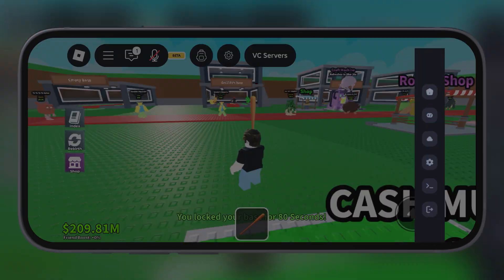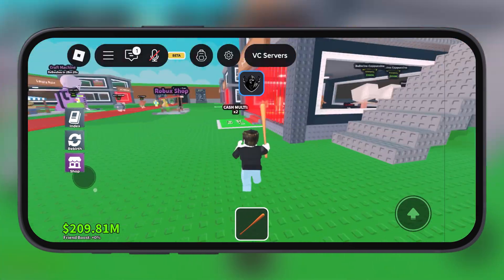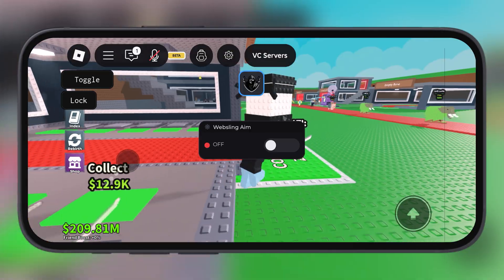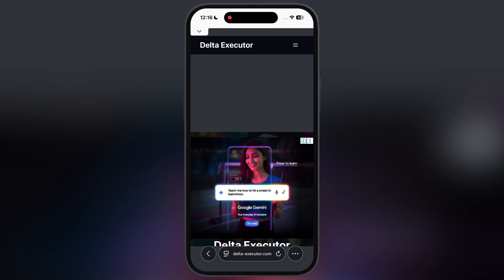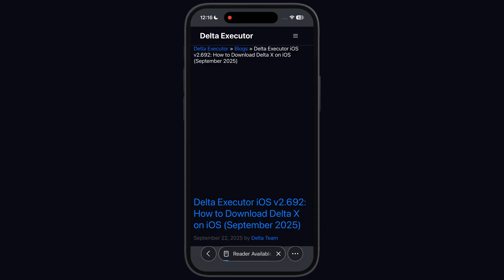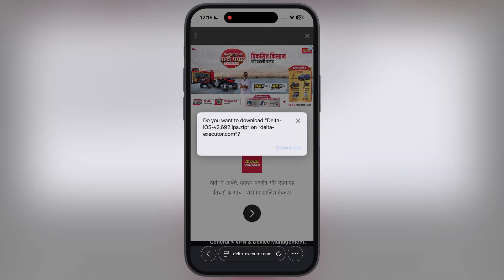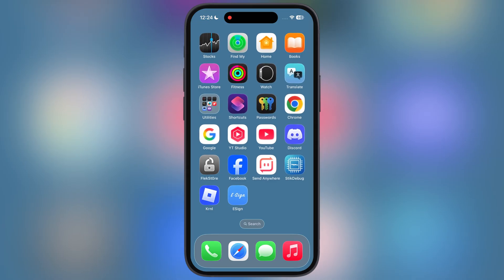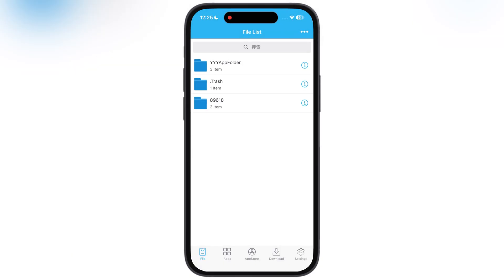Delta Executor iOS For Roblox New Update Version 2.692 | Delta Executor iOS Full Tutorial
In this video we will learn how to download and install new updated delta executor For Roblox On iPhone and iPad.\

Delta Executor iOS Guide
Delta Executor For Roblox
Best Roblox Executor
Updated Delta Executor
Install New Delta Executor

Time Stamp
0:00 Intro
0:28 Download Delta Executor
0:48 Install Delta Executor
1:22 Outro

Installing or using third-party executors such as Delta may result in your account being suspended or permanently banned. Proceed at your own risk. Always respect the rules and policies of the platforms you use.